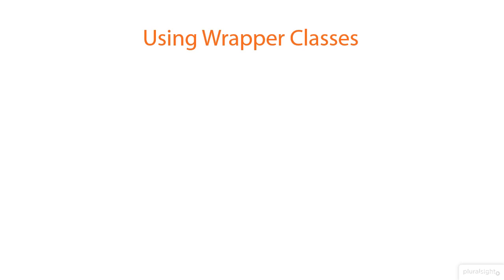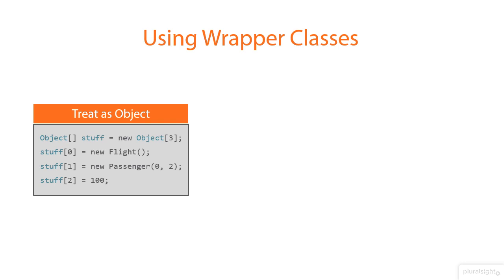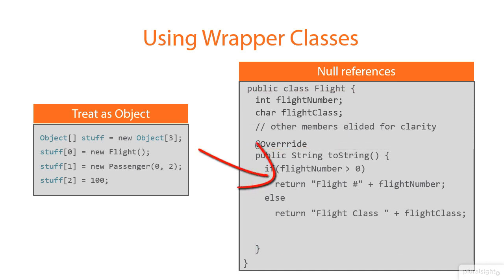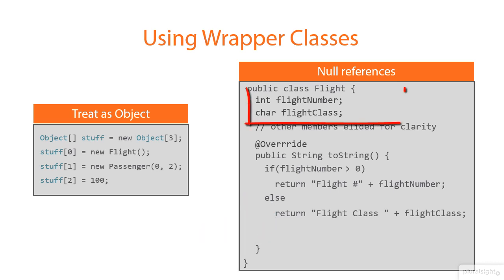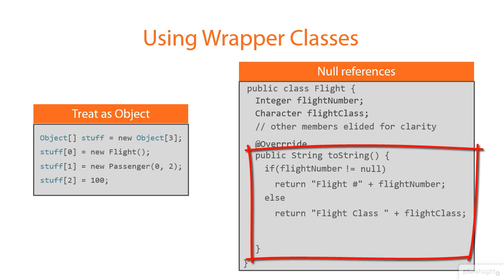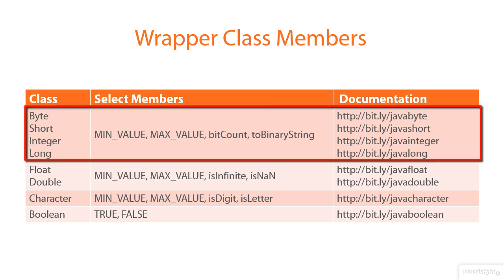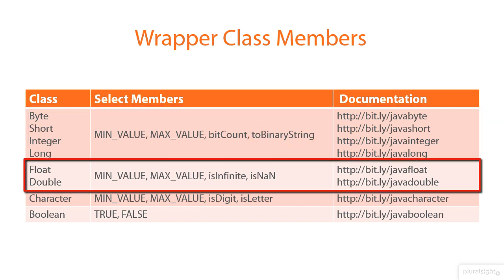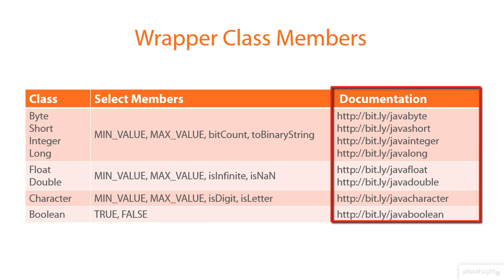Java_Tut_Beginner1-79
More About Data Types  Using Primitive Wrapper Classes